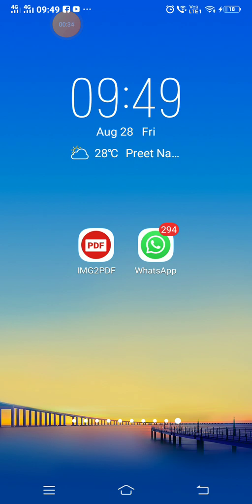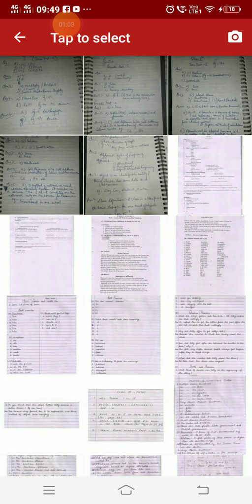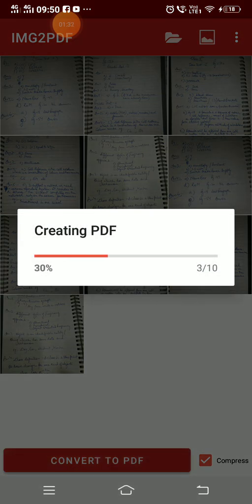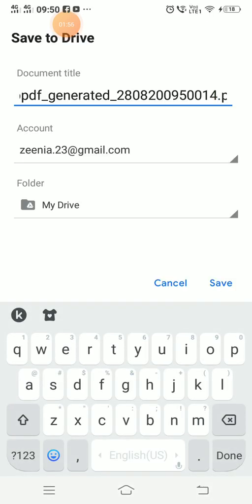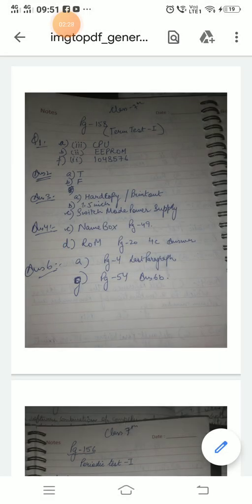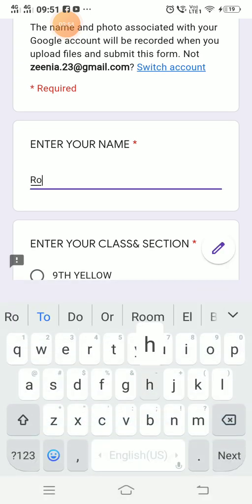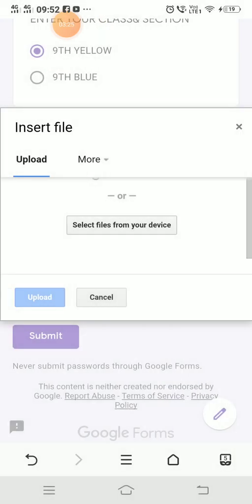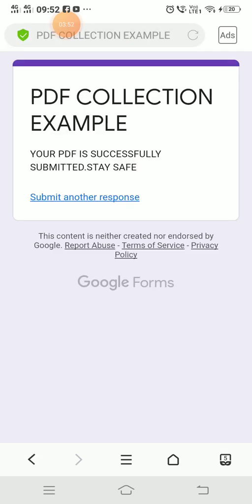Upload PDF on google form using MOBILE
Steps to upload and submit PDF on google form link